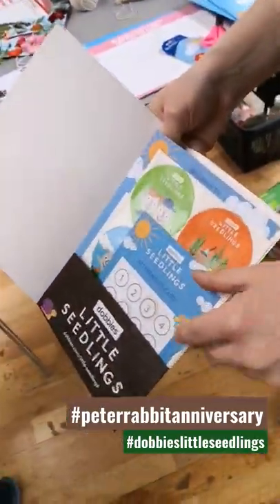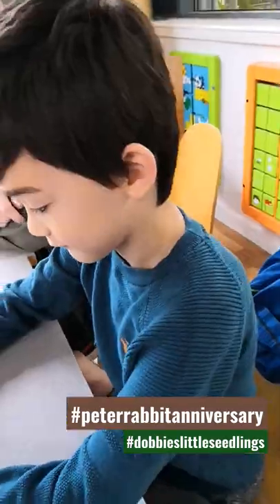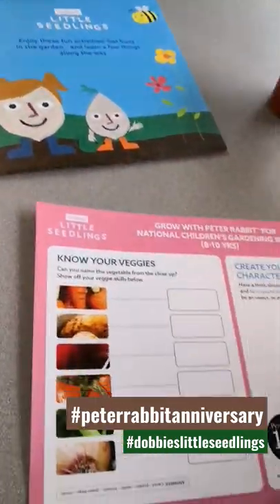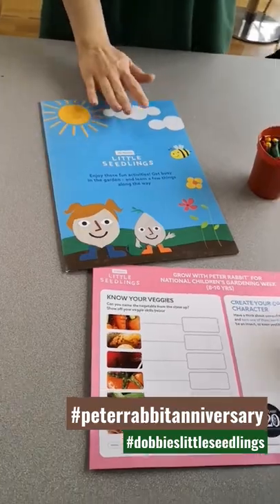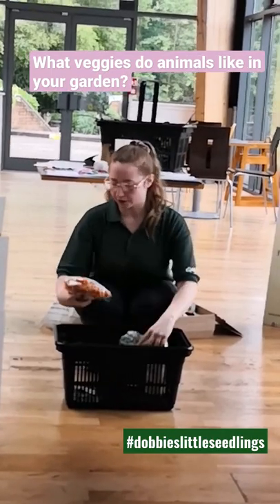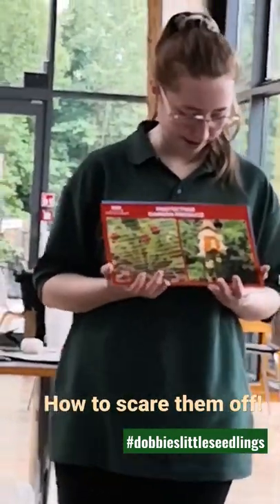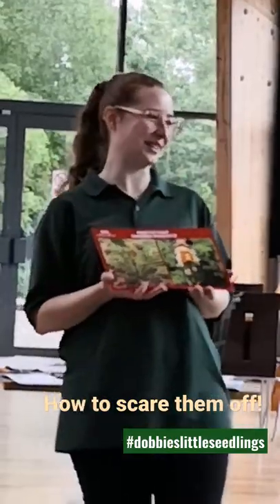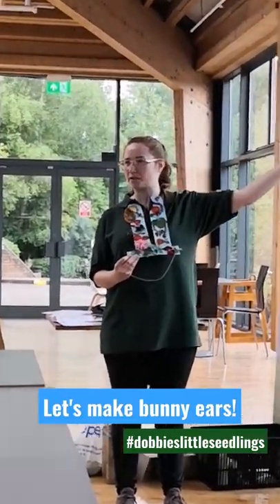Peter Rabbit Anniversary DOBBIES LITTLE SEEDLINGS🌿 workshop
Dobbies Little Seedlings workshops on Sundays for little ones to teach them all facets of gardening and planting. At this workshop, Peter Rabbit's 120th Anniversary was celebrated with activities about:
- how to protect vegetables from animals
- which animals are likely to be attracted to your vegetable garden
At the end of the workshop, Bruce took home a celery to grow in water as well as his DIY bunny ears for kids!

(these are offered at some Dobbies venues only)